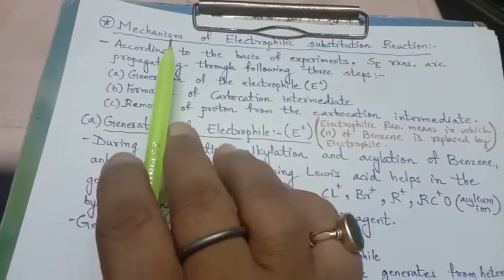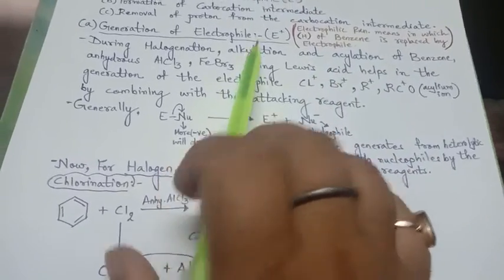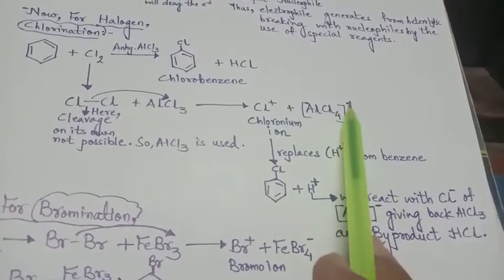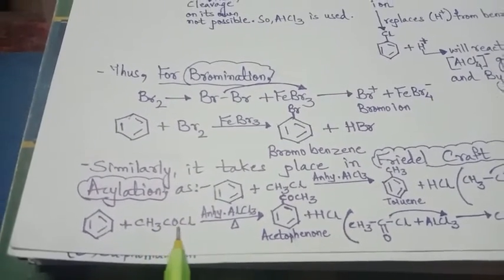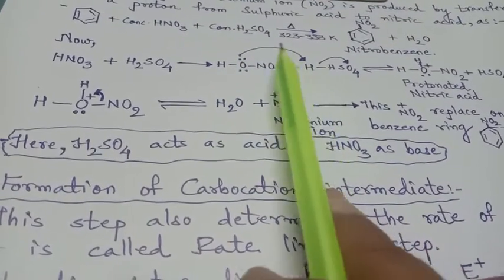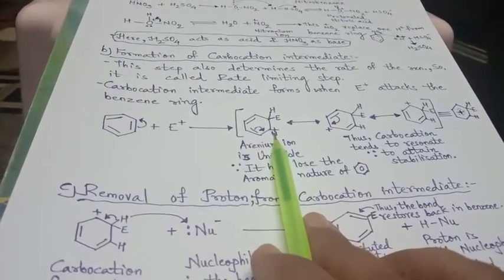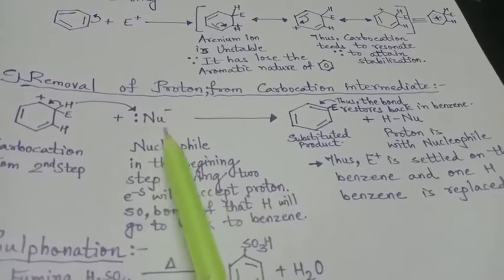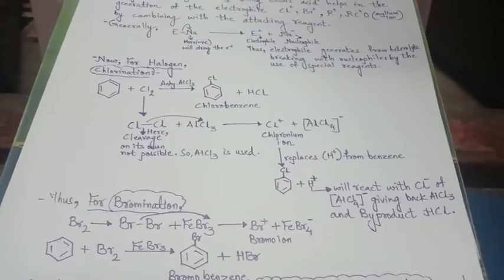Standard 11th (Chemistry) || Chp 13 Hydrocarbons || Part 3